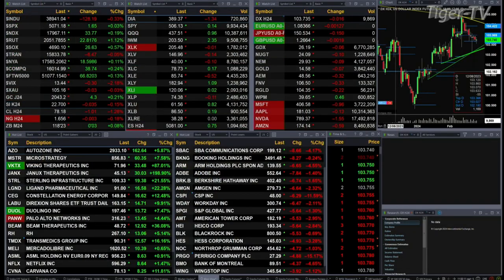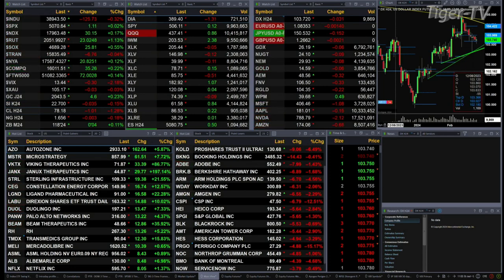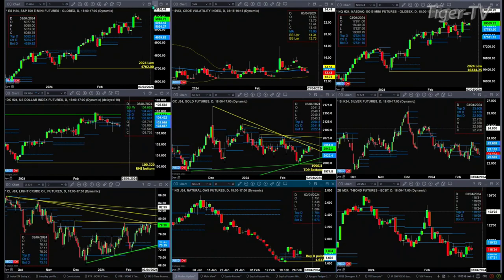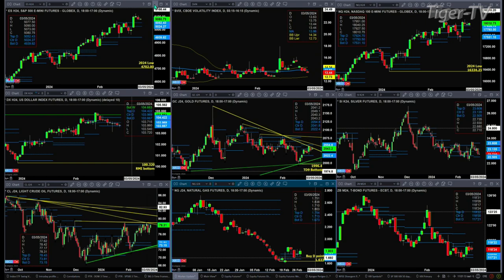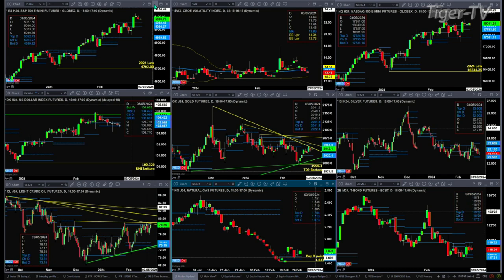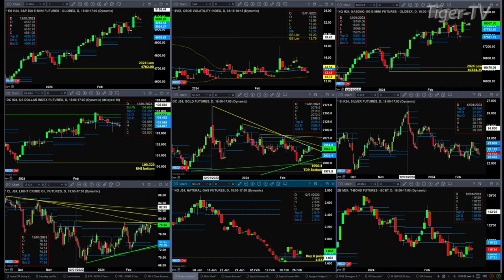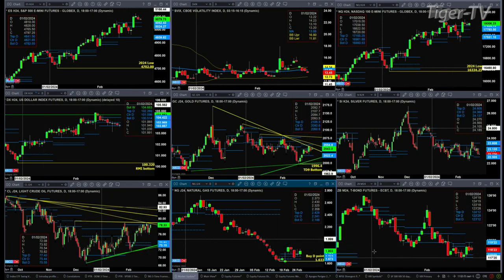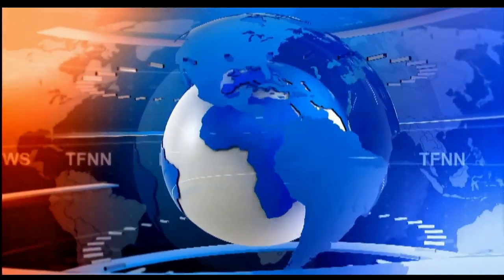February 27th 11AM ET Market Update on TFNN - 2024